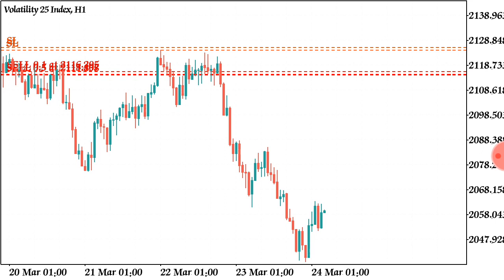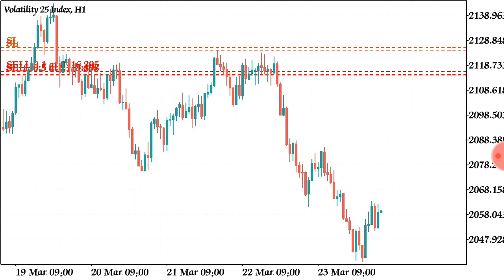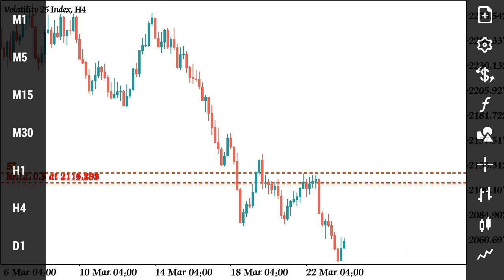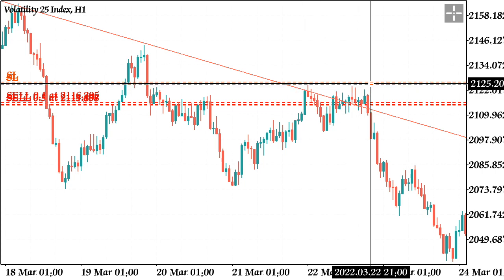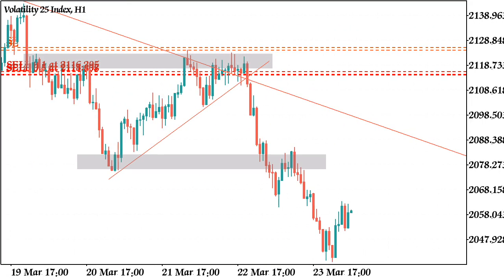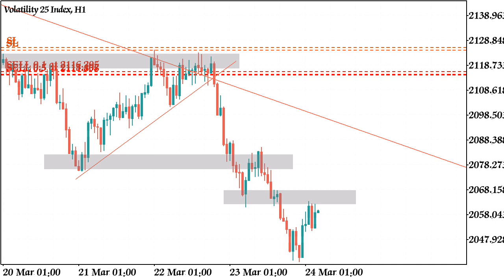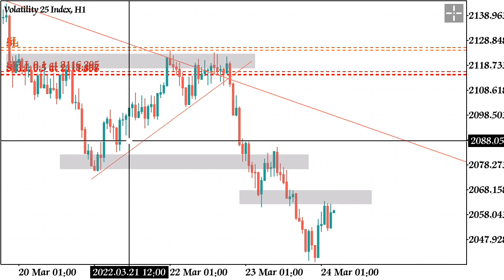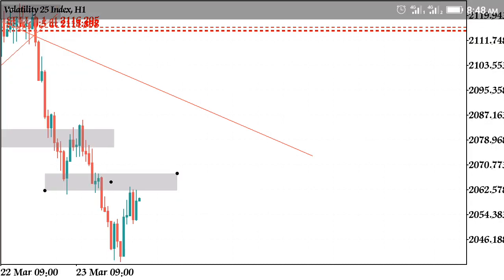Beginners Guide to trading Vix Indices (Volatility)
This is a quick tutorial for beginners to how to trade volatility (Vix) indices, this will help to explain how to analyze your strategy the right way in Forex.

I made mention of some vital keys to which can help a beginner master trading concept and make his/her trading journey more profitable and relaxing.

I also will be posting and doing tutorials like this on major and vital issues about trading Forex, My next video will be a total guide on Forex all terminology and languages used in trading concept.